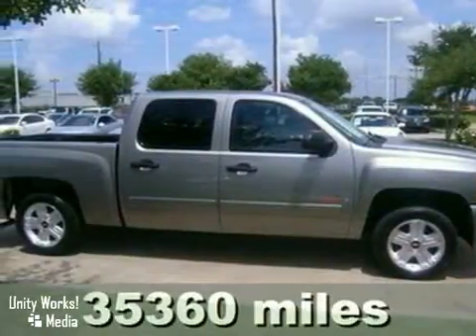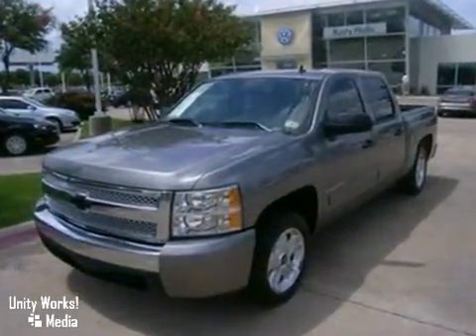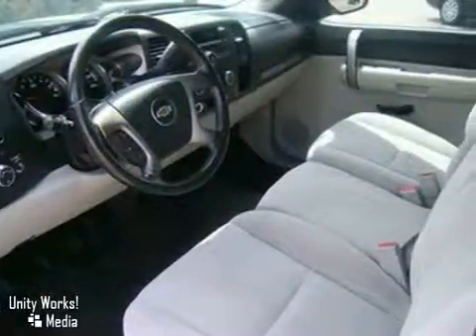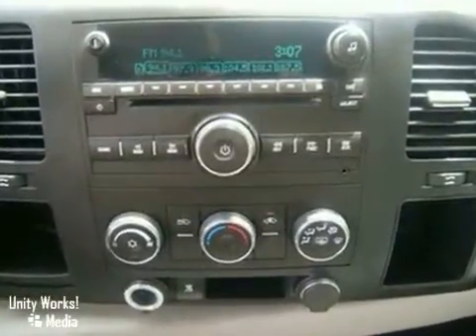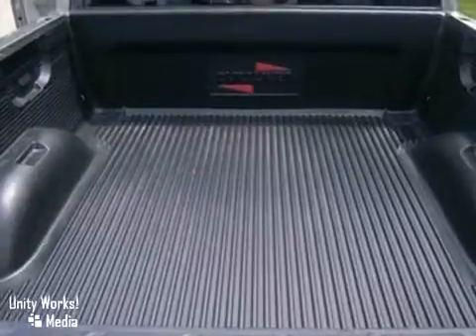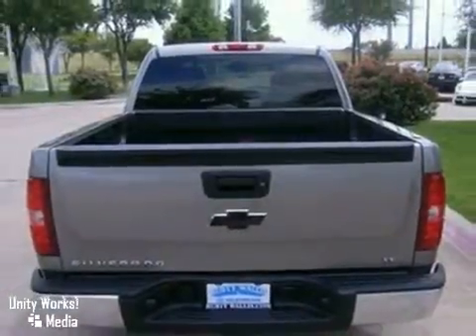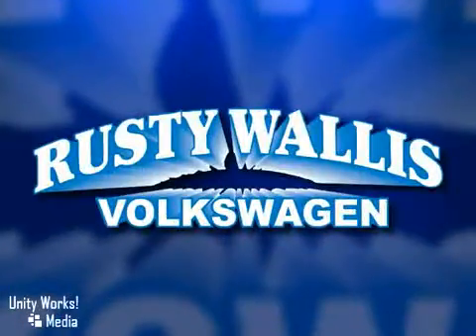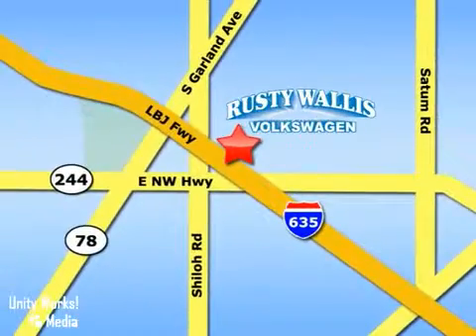2008 Chevrolet Silverado 1500 P4188 in Dallas Garland, TX - SOLD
SOLD - If you are looking for real value on a great used car, Rusty Wallis VW invites you to come in and test drive this 2008 Chevrolet Silverado 1500, stock# P4188. We are conveniently located near Dallas Garland, TX and known for our great selection, reliability and quality. Come take a look at this 2008 Chevrolet Silverado 1500 today.

12635 LBJ Freeway
Dallas Garland TX, 75041

Just Arrived... Stunning!! Gas miser!!! 20 MPG Hwy! CARFAX 1 owner and buyback guarantee!!! Isn't it time for a Chevrolet?... Safety equipment includes: ABS Traction control Passenger Airbag Stability control - With anti-roll control Daytime running lights...How tempting are all the features on this Vehicle: Power locks Power windows Auto Air conditioning Cruise control... Please be sure to ask for the internet dept. in order to receive an additional discount off of the internet pricing.. (select vehicles)